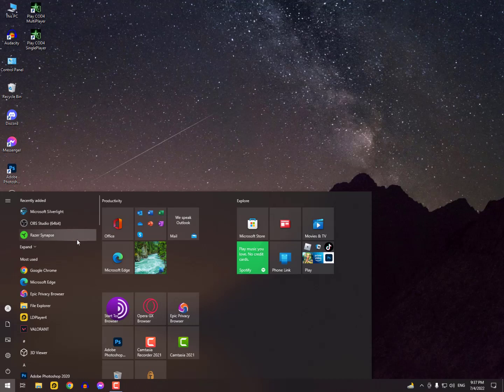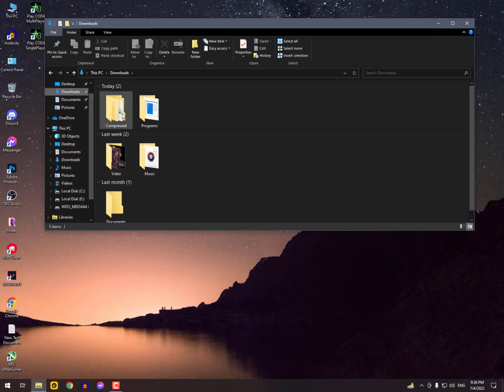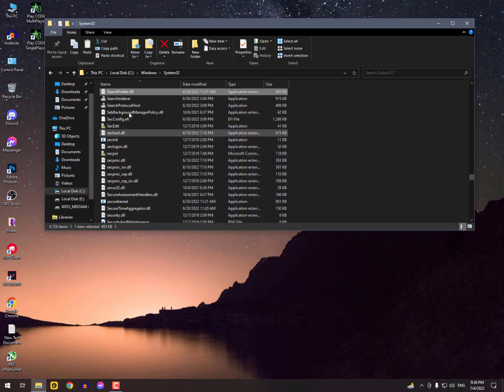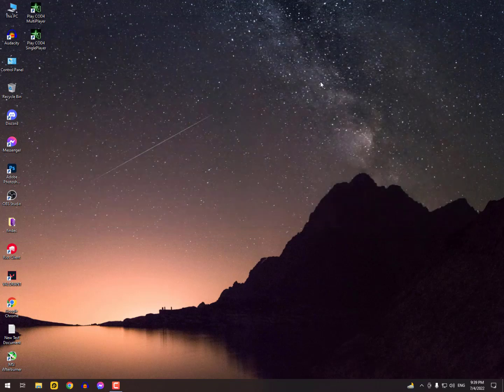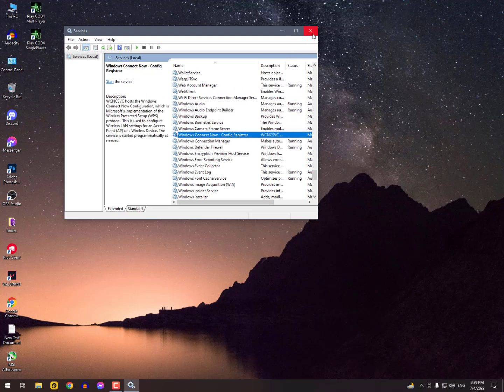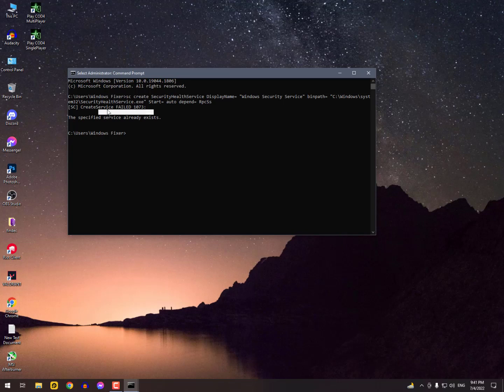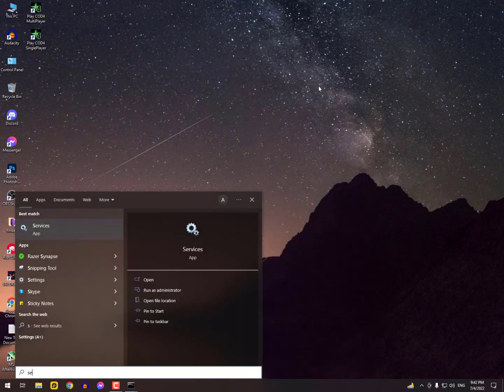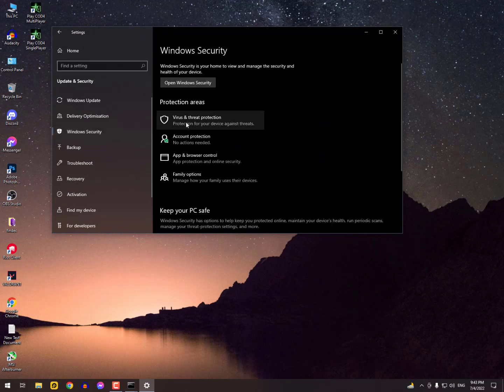How to Fix Windows defender security at a glance - Windows 10/11 [Link Updated✔]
see what's happening with the security and health of your device and take any actions needed.

cmd command
sc create SecurityHealthService DisplayName= "Windows Security Service" binpath= "C:\Windows\system32\SecurityHealthService.exe" Start= auto depend= RpcSs

_____________/ SUPPORT \____________
feedback through Comments
Thanks!

This video is only made for educational and entertainment purposes, so please don't misuse it. As well as only follow the instructions, visual and verbal on the video at your own risk, I'm even not responsible for any kinda data loss or damage, Anyways there is Nothing like harmful or dangerous in this video but follow the instruction. Thank you!